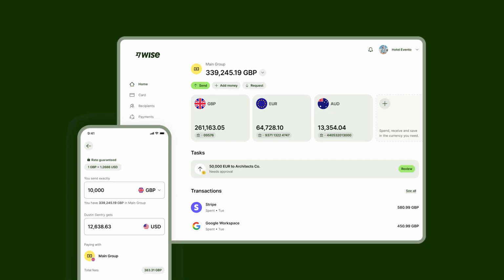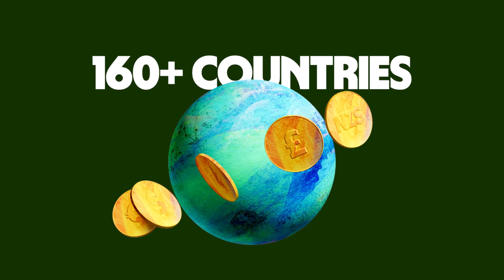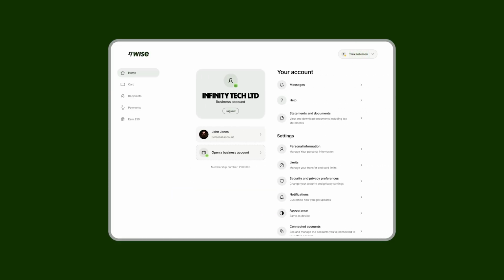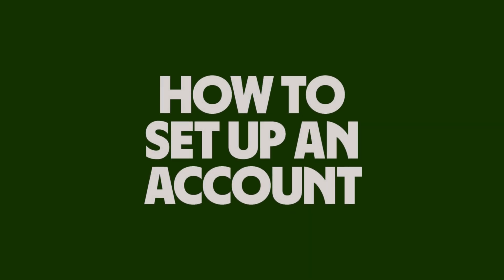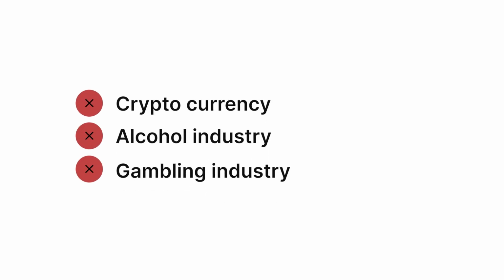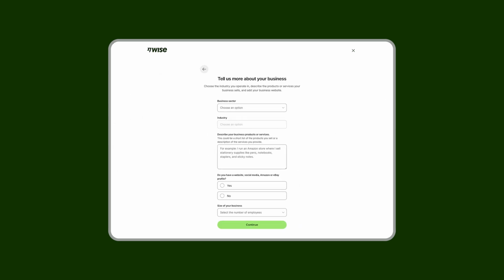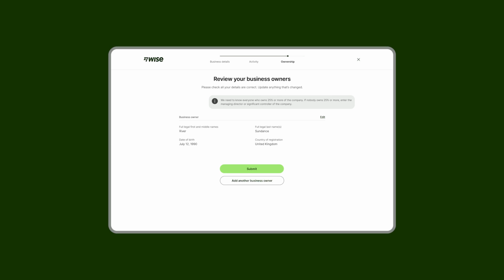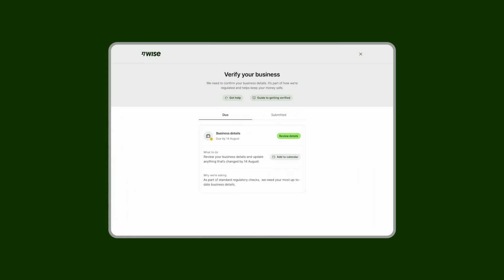Wise Business Account Setup: How to Get Verified Fast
Ever wondered how to get your Wise Business account verified? 🤔

In this video, we’ll walk you through each step so you can start sending, spending, and getting paid like a pro. Whether you're just getting started or stuck in the sign-up process, we’ve got you covered. 💼